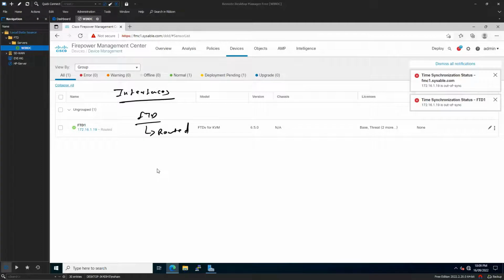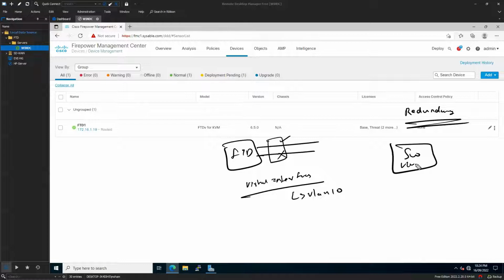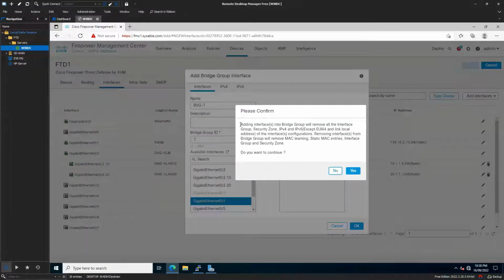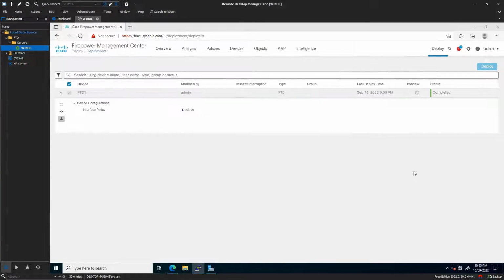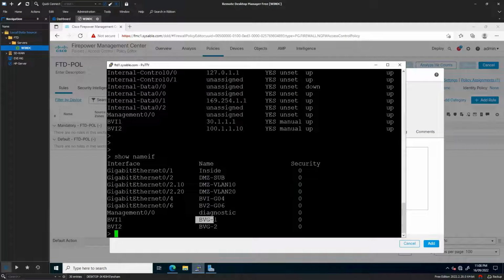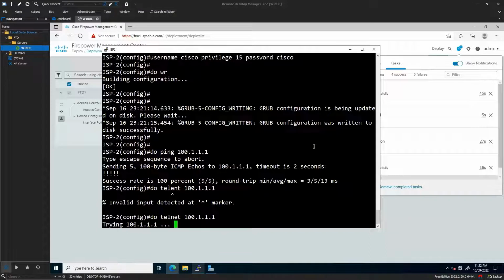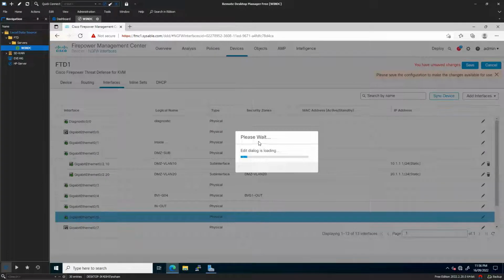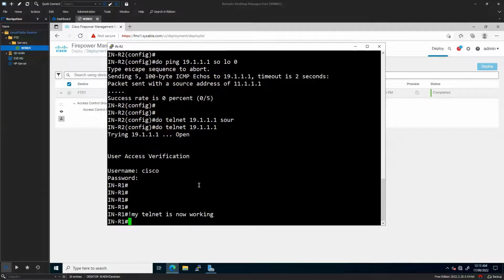FTD 09 Interfaces Types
In this video we will explore different types of interfaces in FTD